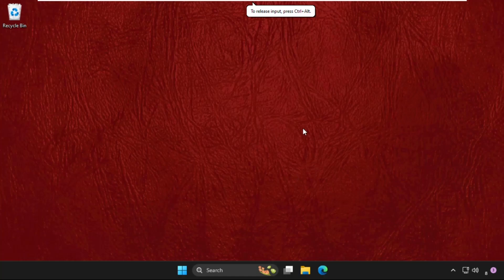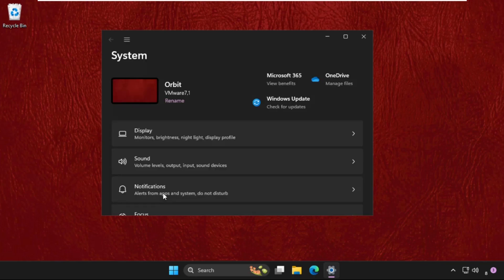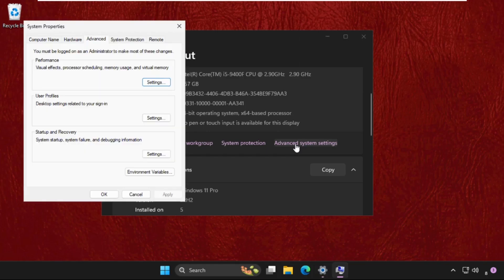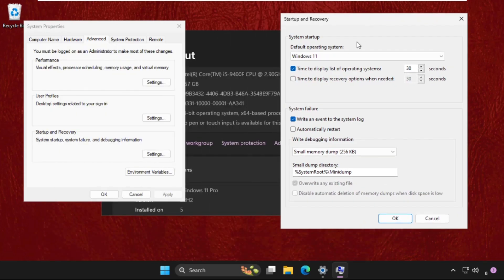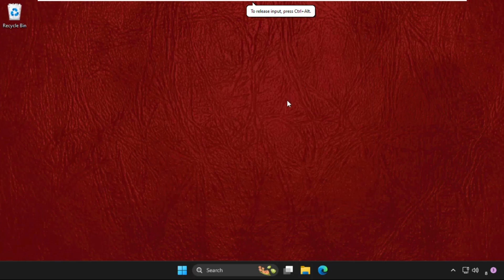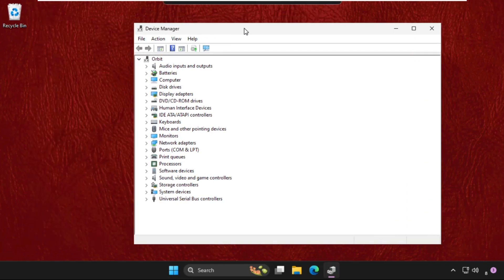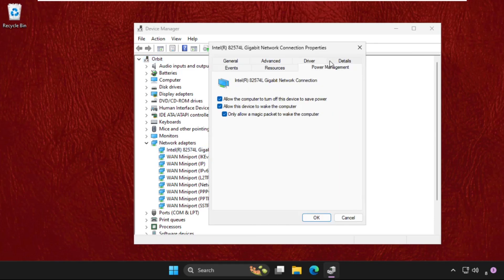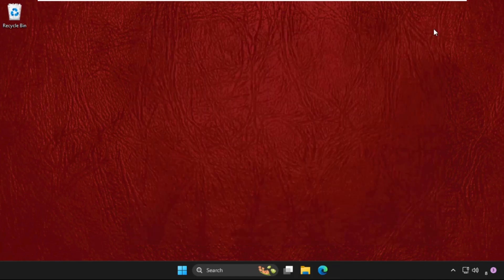How to Fix Windows 11 Restarts Automatically after Shutdown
This video will show you How to Fix Windows 11 Restarts Automatically after Shutdown
It might be annoying when a computer restarts instead of shutting down. I'll do my best to explain everything to you so you can solve this issue once and for all.
A worn-out or defective power supply, overheating or malfunctioning hardware, BIOS/Firmware problems, malware or viruses, problematic drivers, improper power settings, or active Windows updates are a few common culprits.
Since every circumstance is unique, you will have the best chance of solving the issue by addressing a variety of factors.
So, lets learn How to Fix Windows 11 Restarts Automatically after Shutdown